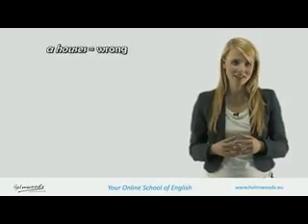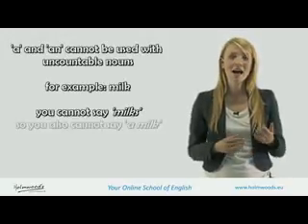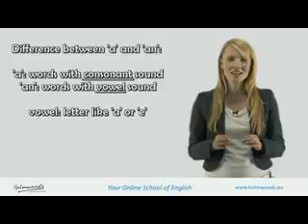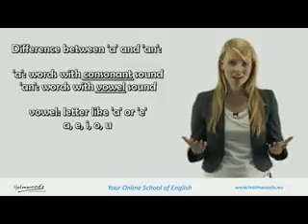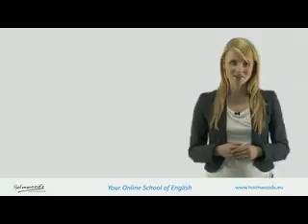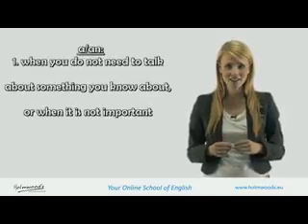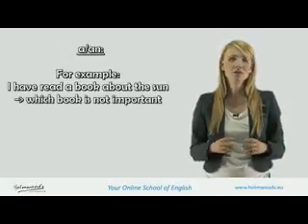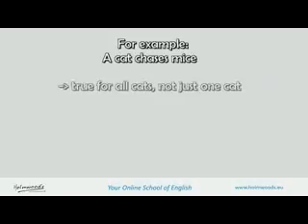Definite and indefinite articles